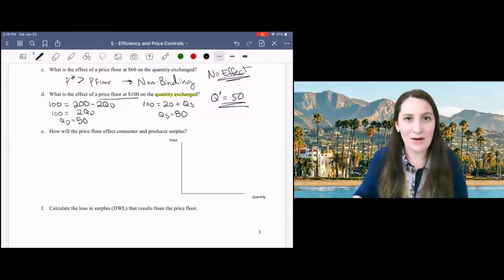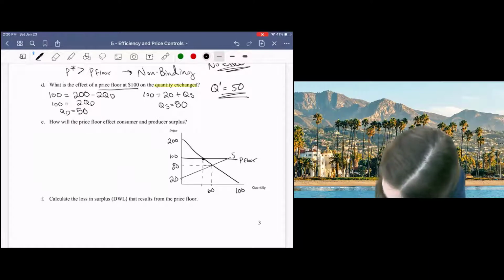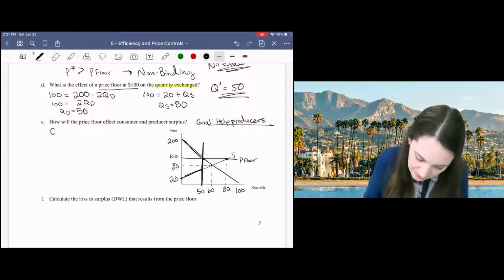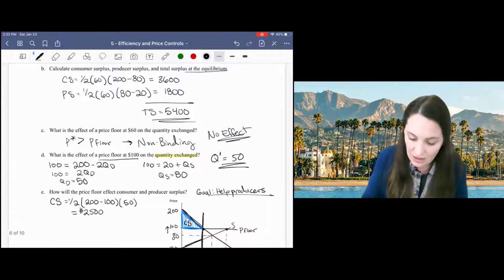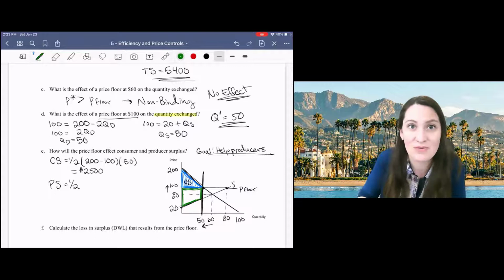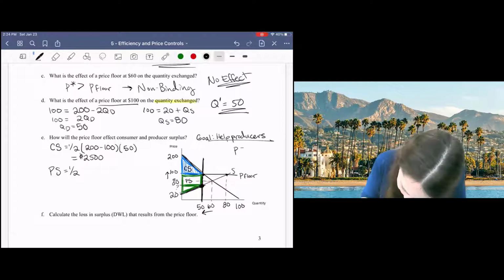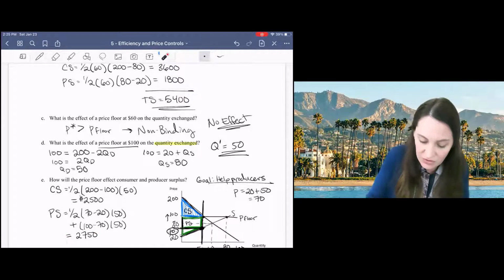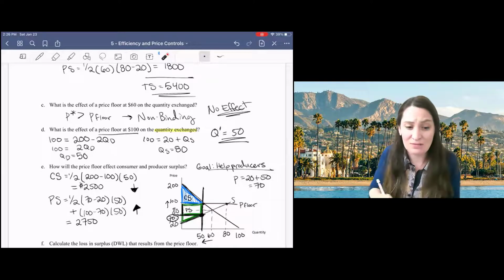5.10 Effect of a Price Floor on CS and PS